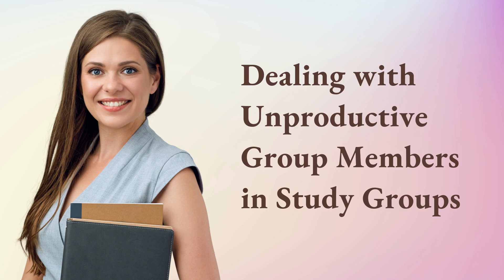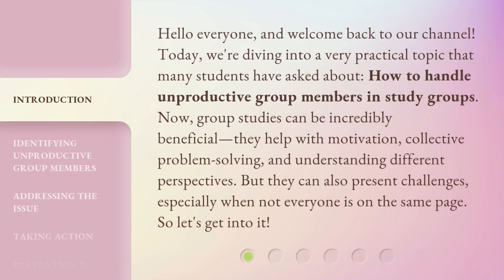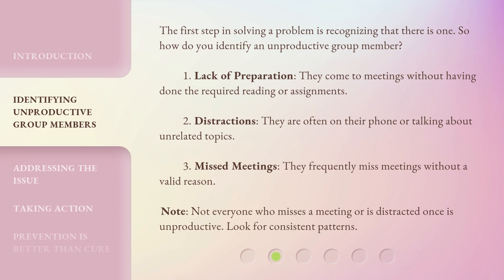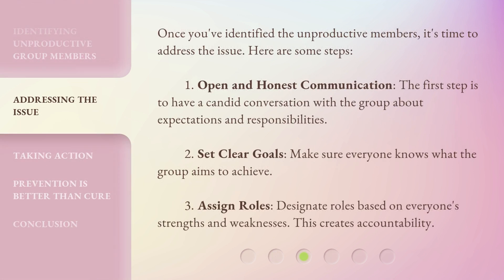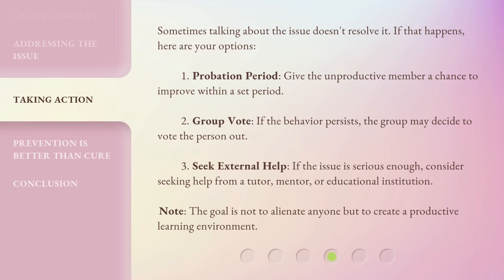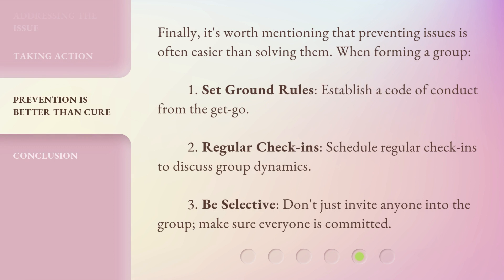Dealing with Unproductive Group Members in Study Groups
Dealing with Unproductive Group Members in Study Groups • Learn how to effectively deal with unproductive group members in study groups. Identify the signs, address the issue, and take action to create a more productive and efficient study environment.

00:00 • Introduction - Dealing with Unproductive Group Members in Study Groups
00:42 • Identifying Unproductive Group Members
01:21 • Addressing the Issue
01:57 • Taking Action
02:39 • Prevention is Better than Cure